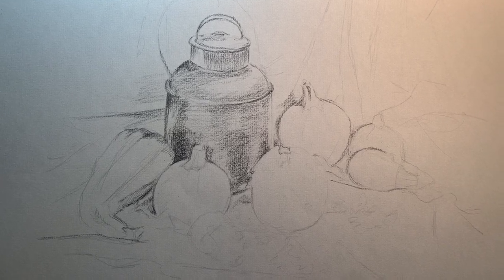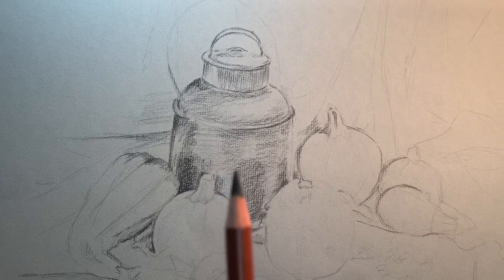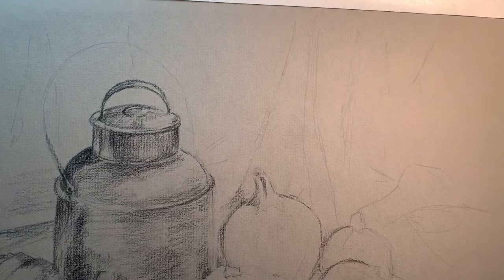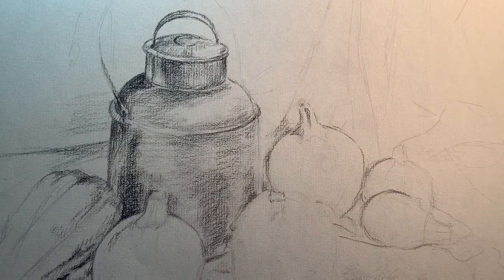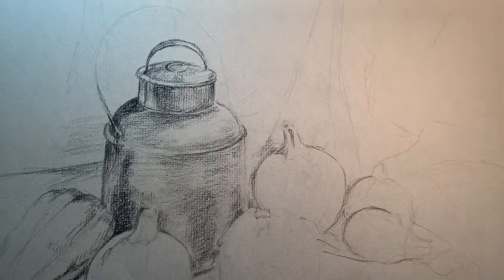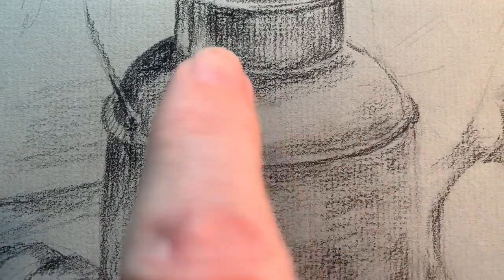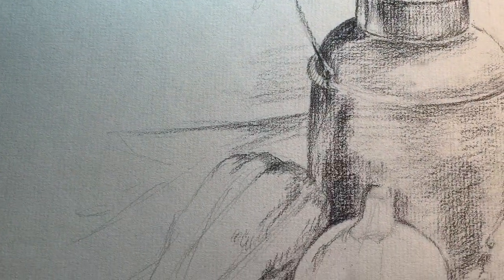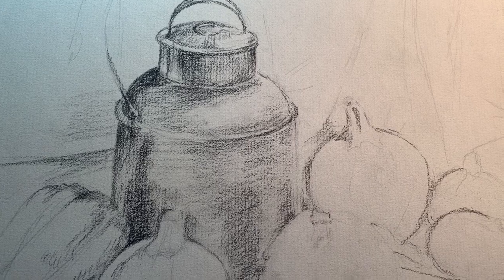Charcoal Drawing - Video 1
After watching the video to explain how to prepare to start a charcoal drawing, this video shows the beginning of the actual drawing.